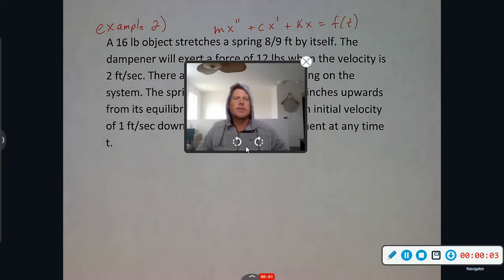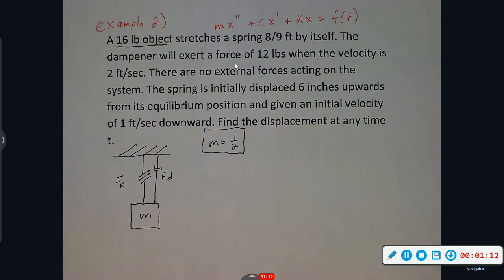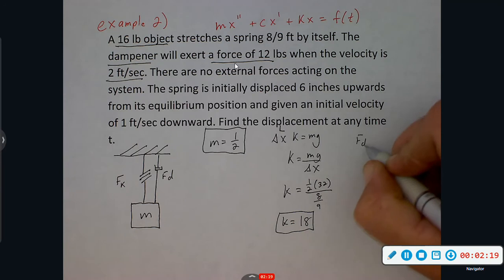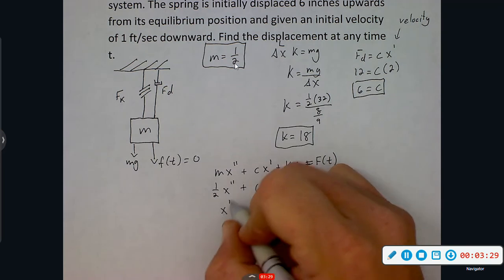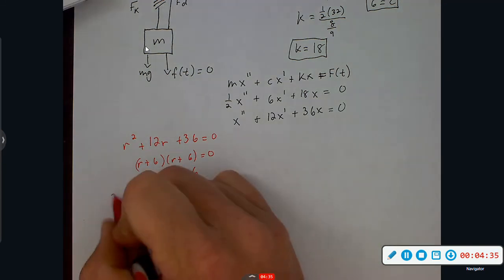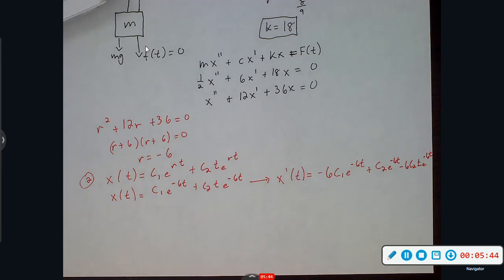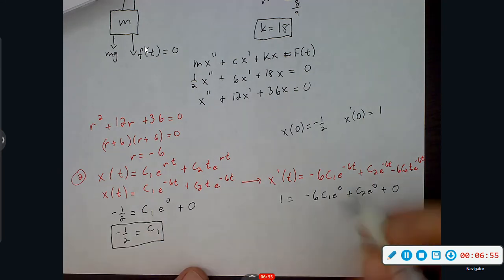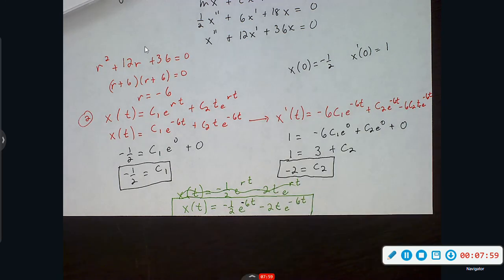3.6 Example 2 Spring Mechanics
Example 2 from 3.6. Example w/ dampening force.